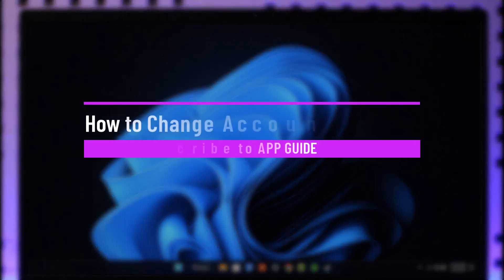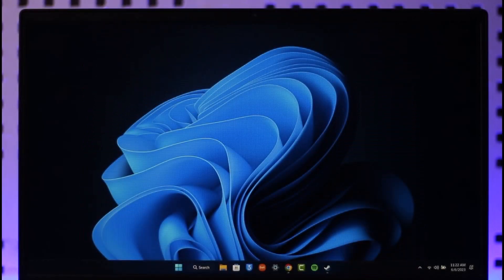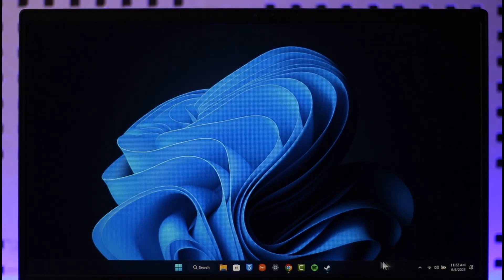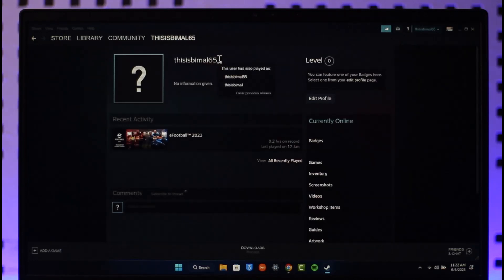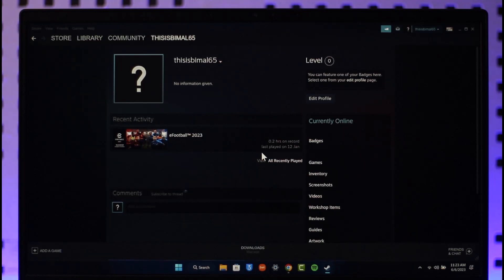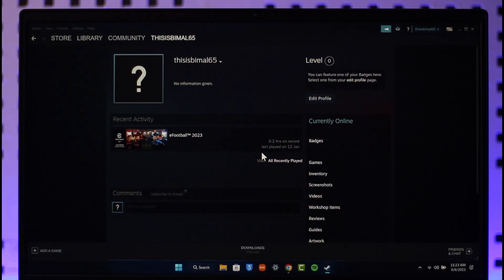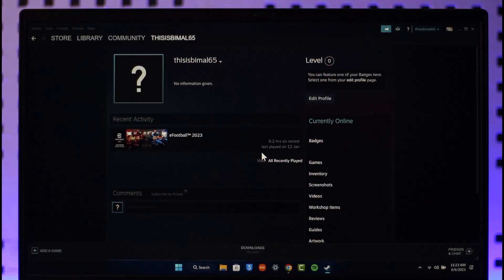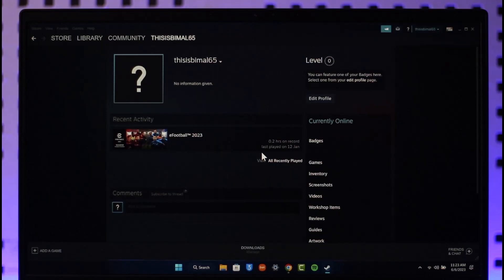How to Change Account Name on Steam !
This video guides you through an easy step-by-step process to change your account name on Steam. So make sure to watch this video till the end.

~ Chapters:
0:00 Introduction
0:12 General Info
0:29 Change Account Name
1:37 Conclusion